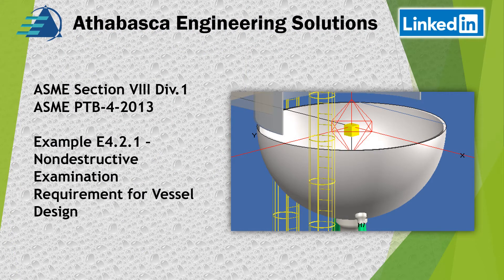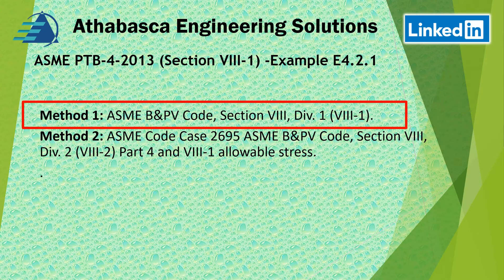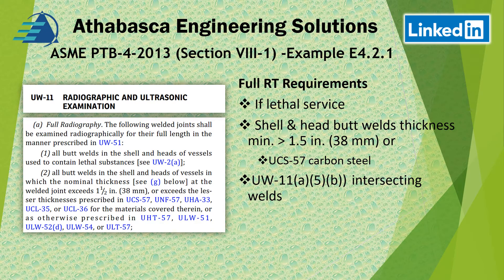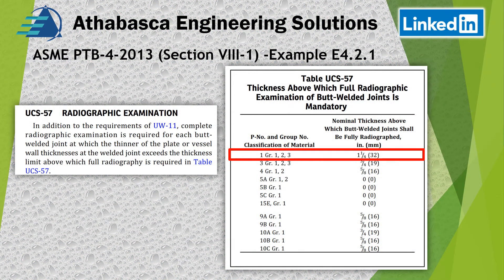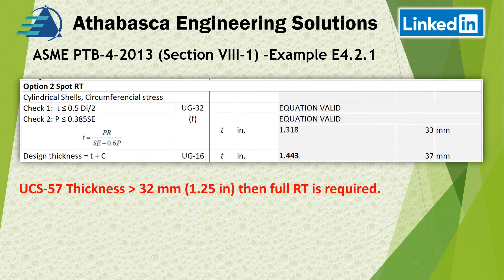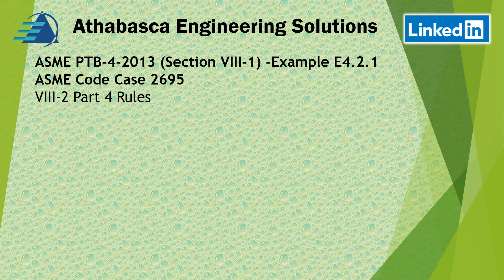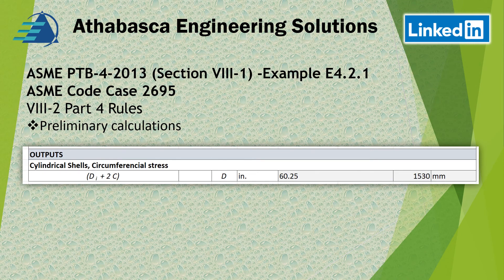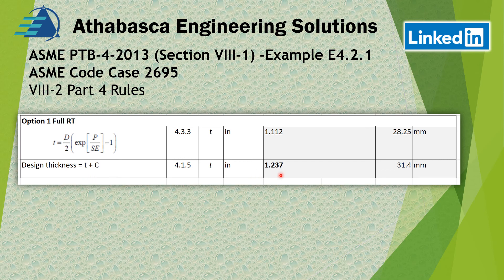ASME PTB-4 Section VIII Div.1 Example E4 2 1 NDE Requirements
ASME PTB-4 BPVC Section VIII Div.1 (2013)  NDE Requirements

An engineer is tasked with preparing the design specification for a new pressure vessel that is to be constructed in accordance with ASME B&PV Code, Section VIII, Division 1 (VIII-1). Based on the process service description, anticipated design data, materials of construction, and welding process, the engineer verifies that full radiography is not required in accordance with paragraph UW-11(a) and spot radiography in accordance with paragraph UW-11(b) would be adequate.  However, the savings in cost for reduced examination may be offset by the increase in materials and fabrication costs.  The designer conducts a comparison for a cylindrical shell to aid in the decision for NDE requirements.